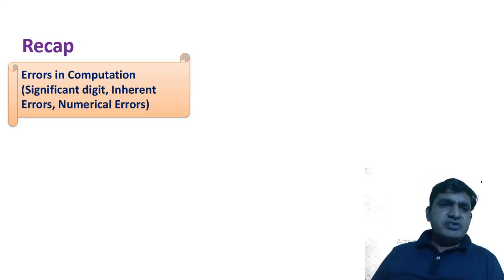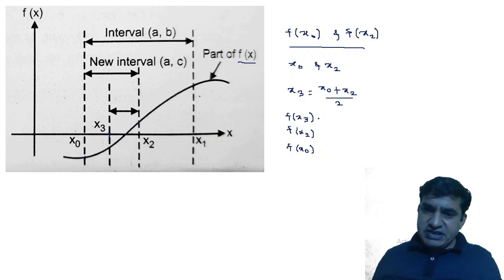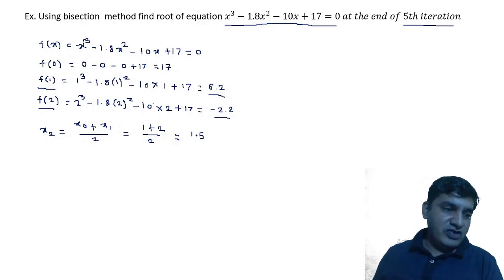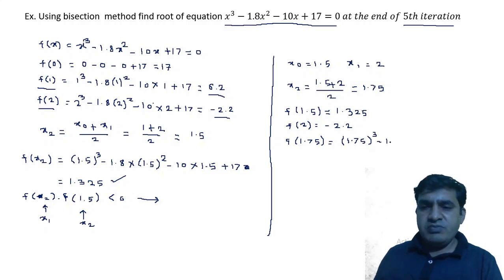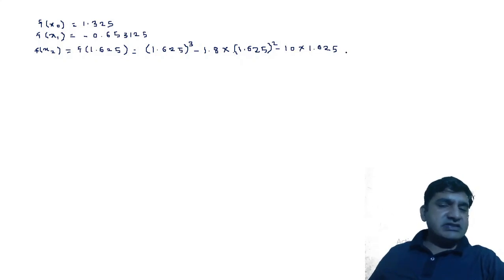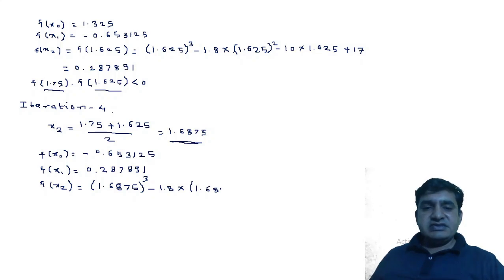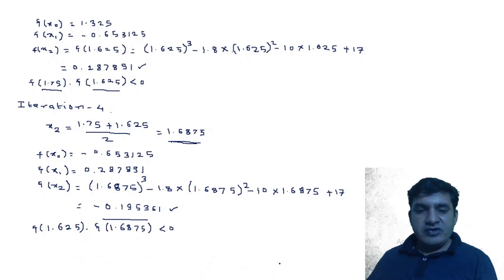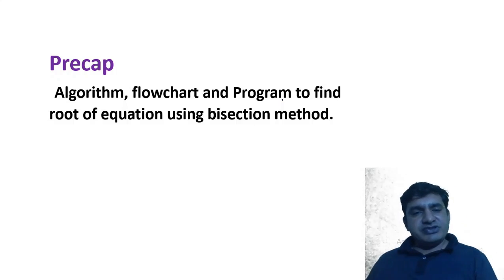T.Y.B.Sc.Physics, Computational Physics, (L-II)Numerical of Bisection Method, Dr.Ganesh Mogal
Lecture-II Numerical of Bisection Method